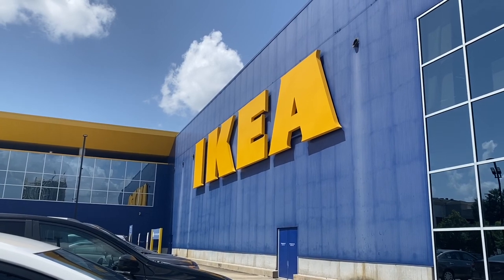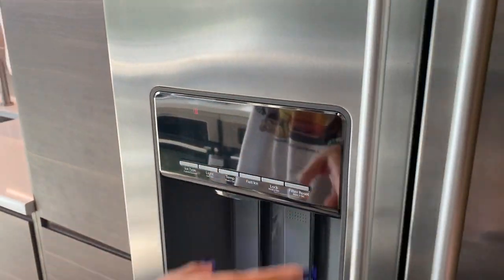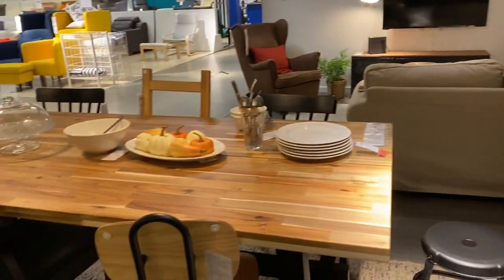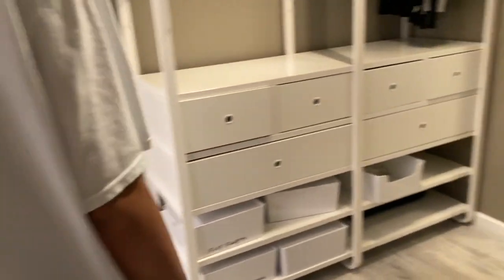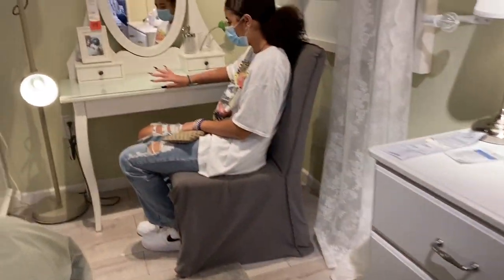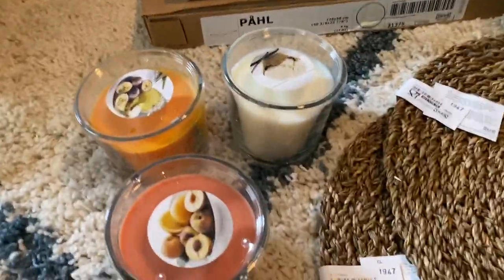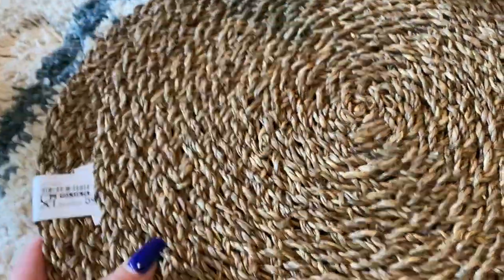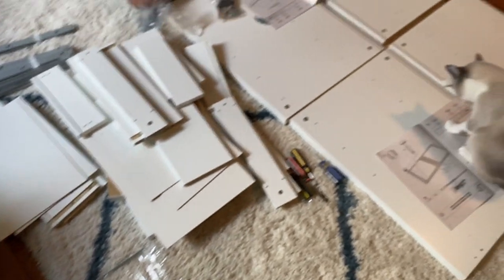IKEA SHOP WITH ME & HAUL & PUT TOGETHER